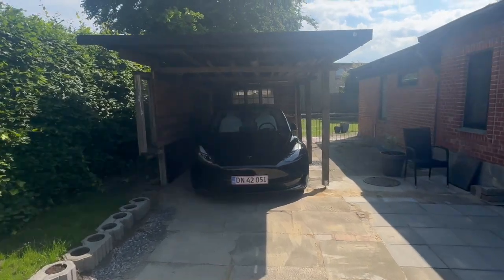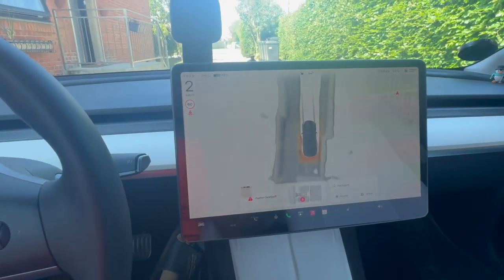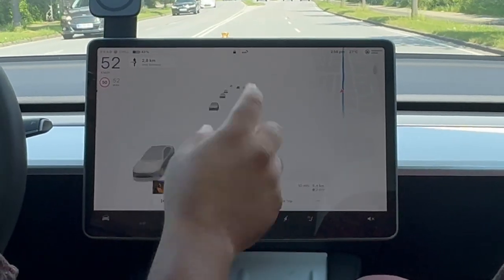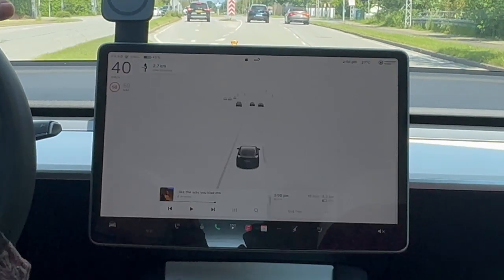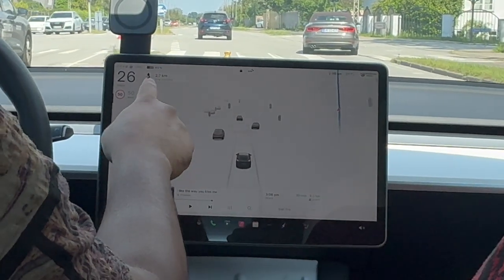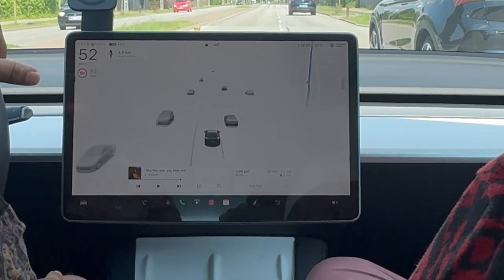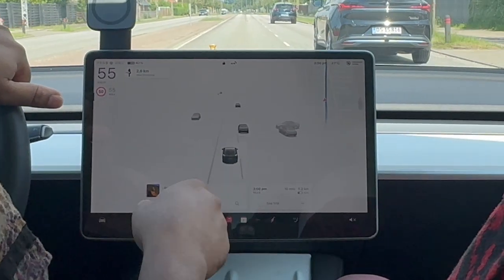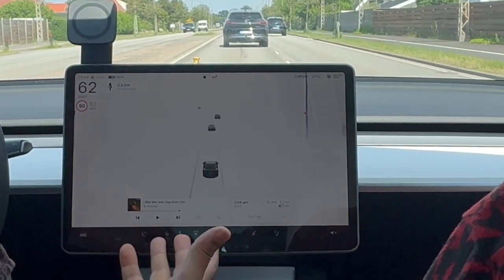Tesla’s New Software Update Is a Game Changer – Full Review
In this video, we break down everything included in the latest Tesla update—from new autopilot improvements to hidden features you didn’t expect. Whether you're a Tesla owner or just curious about the future of EV tech, this update is something you need to see.

Major UI & performance upgrades
New Autopilot / FSD enhancements
Hidden features Tesla didn’t highlight
Real-world impact on drivers